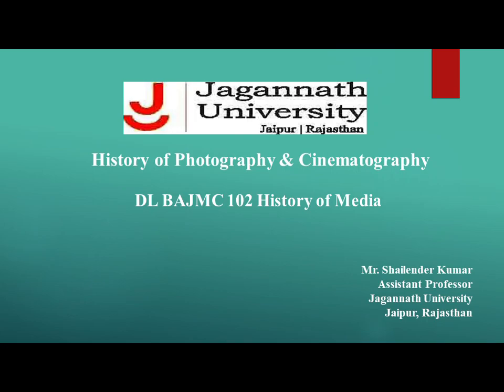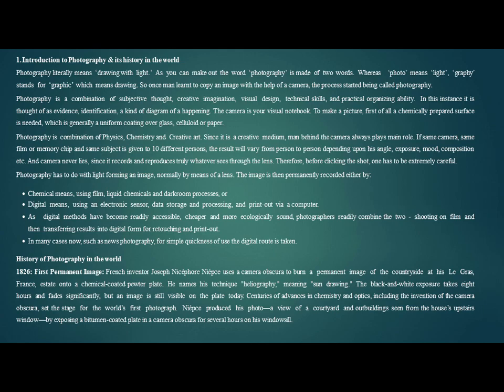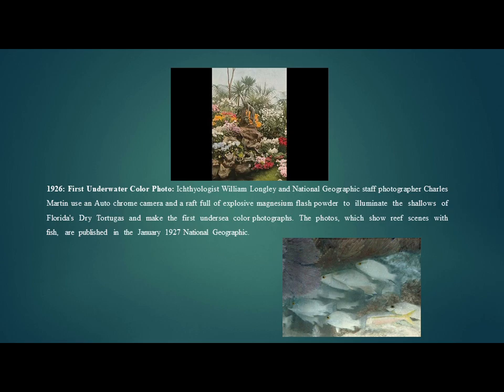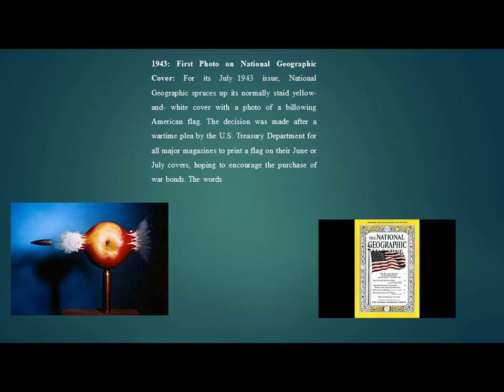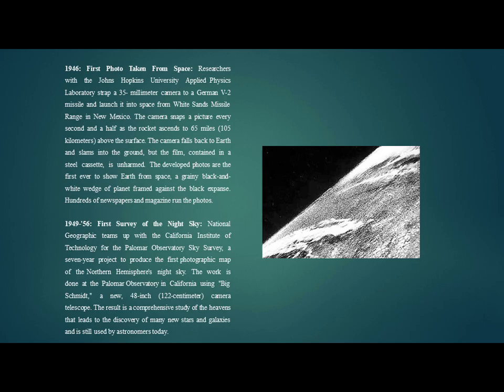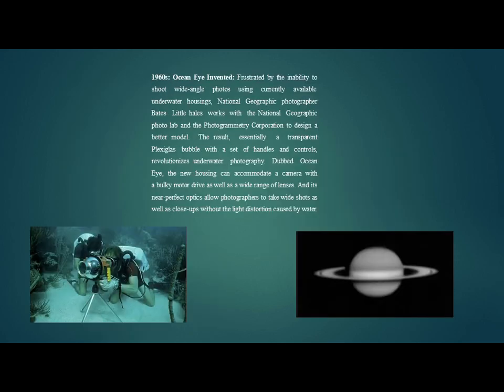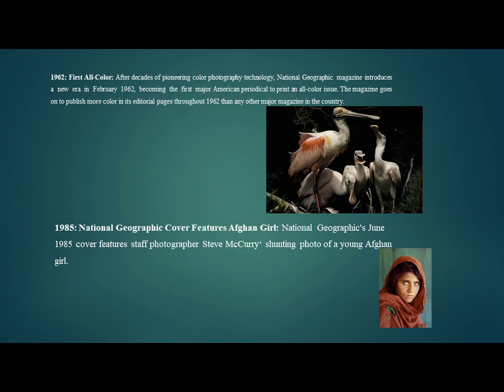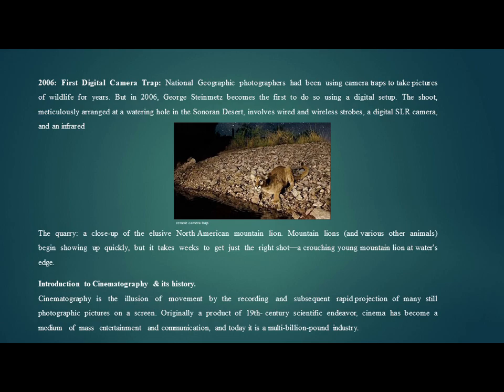Mr Shailender Kumar DL BAJMC 102 Unit 12 History of Photography and Cinematography